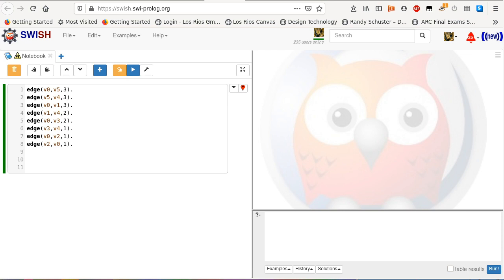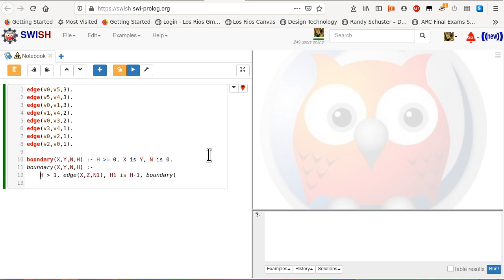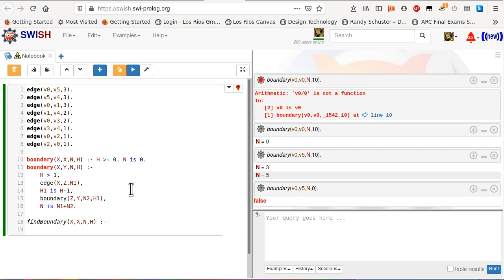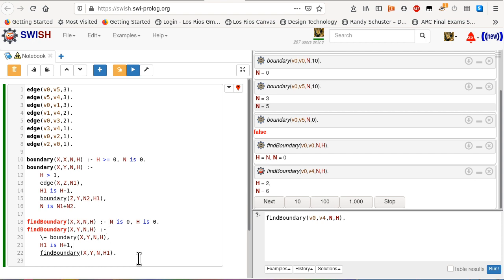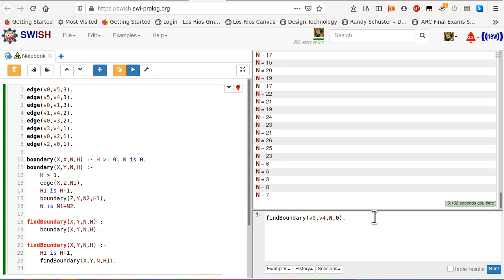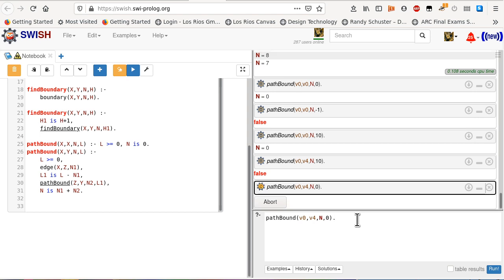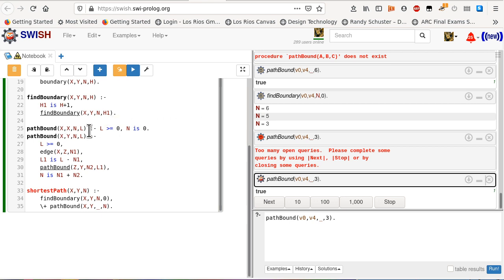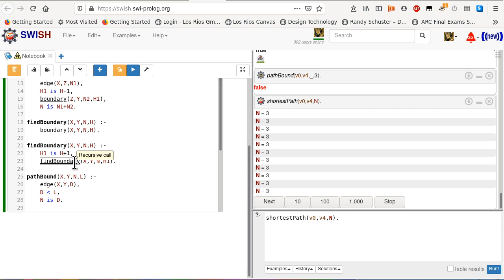20200521 CISP 440 length of shortest path in Prolog